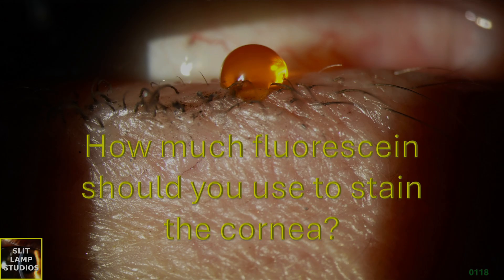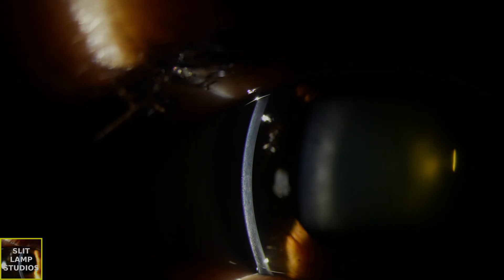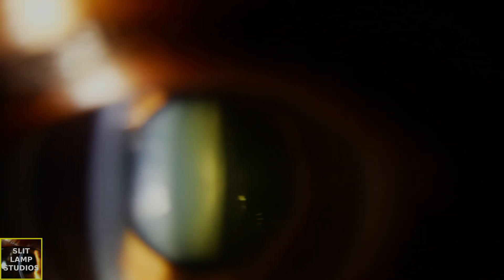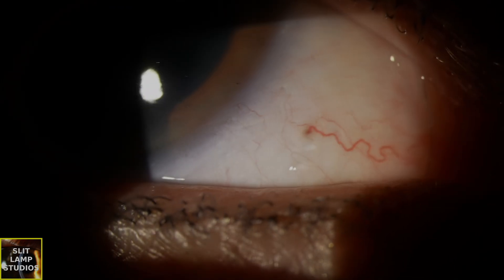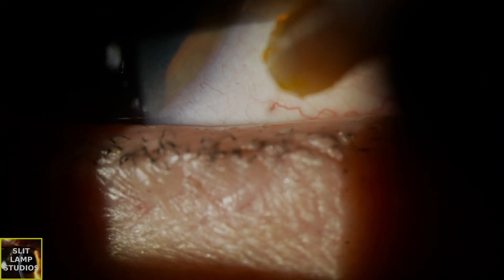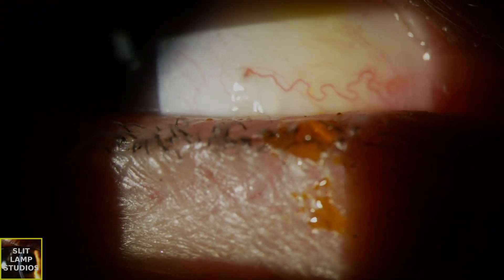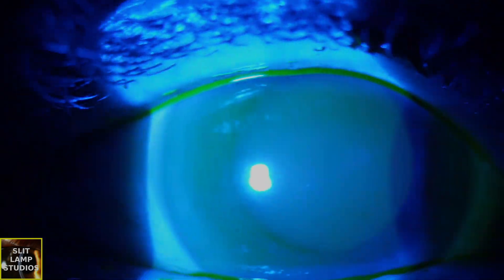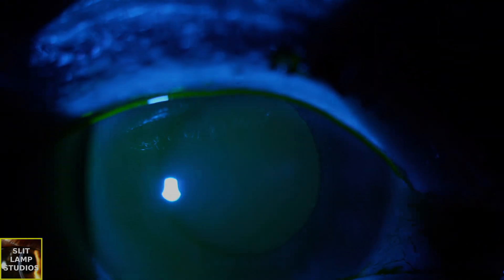0118: How much fluorescein should you use to stain the cornea?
The answer is always less than you think! But you can look at the tear film meniscus to assess if you have enough - rarely you might need to put in some more.